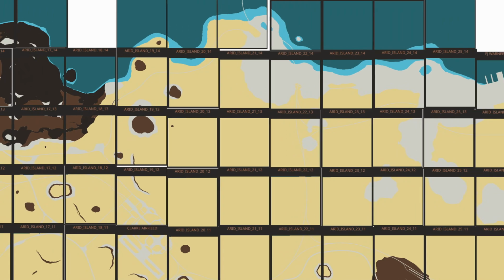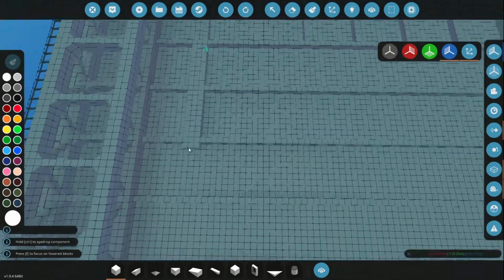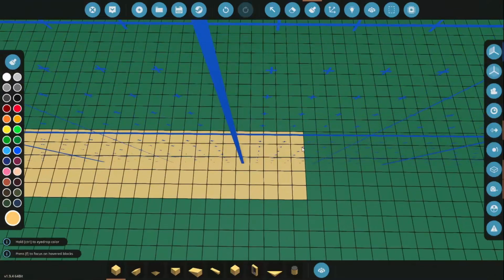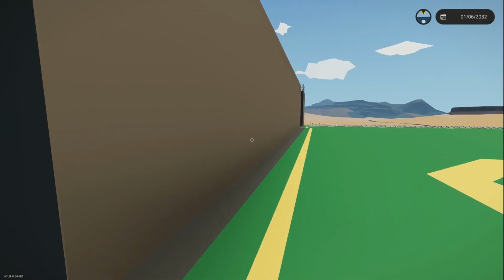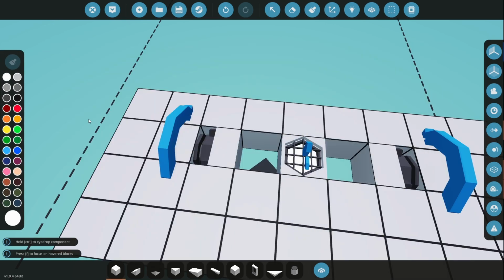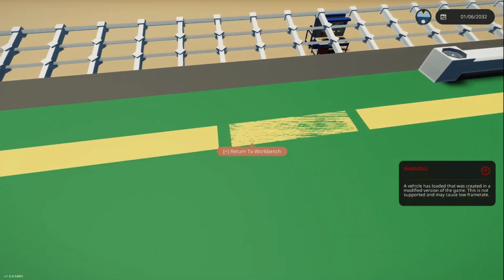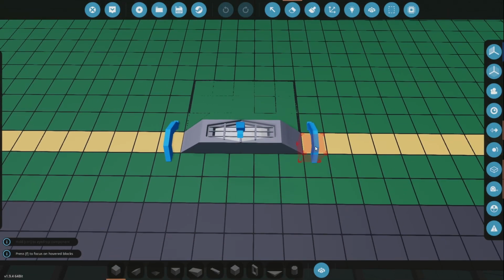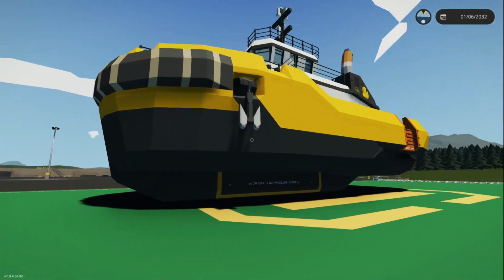Stormworks | North Harbour Helipad | Pt3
I do a lot of painting, decorate the deck and add some lights to the helipad.